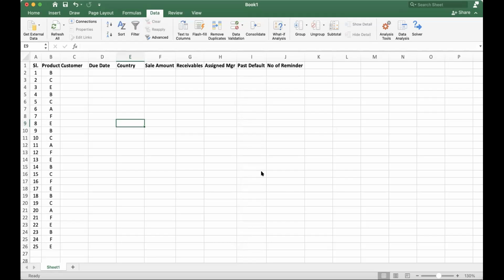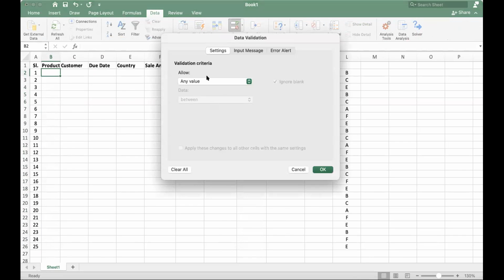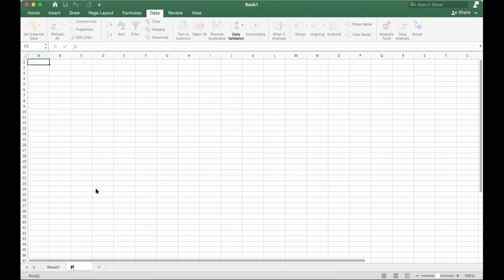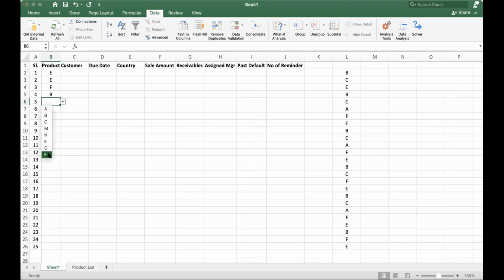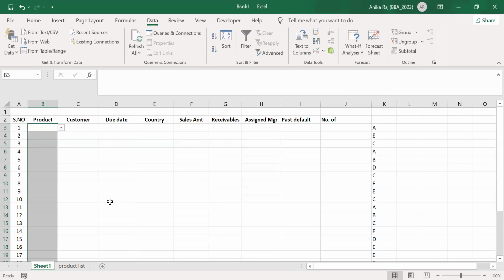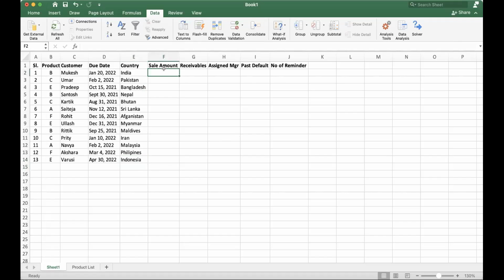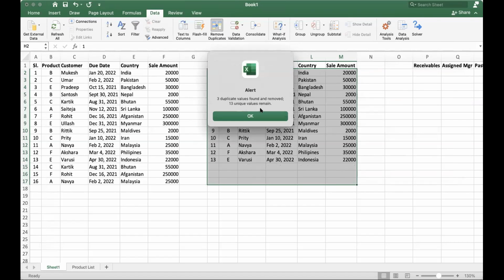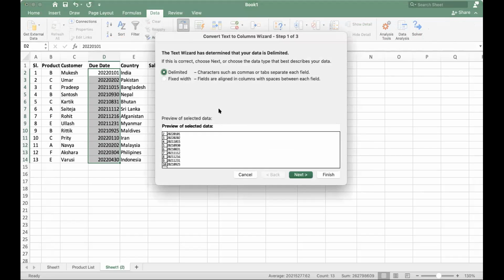Financial Management with Excel applications Class 3 250821 Part 1 WU Prof Mohan